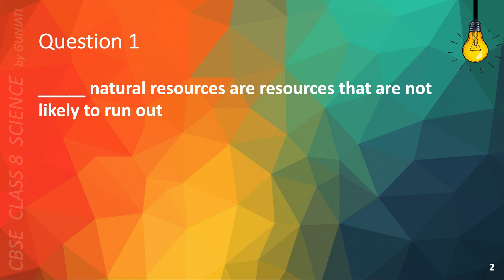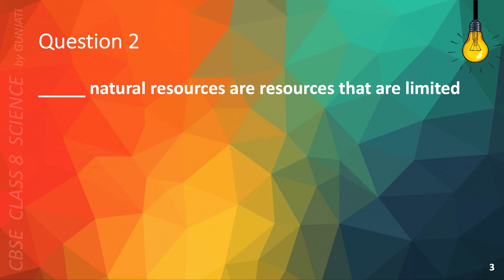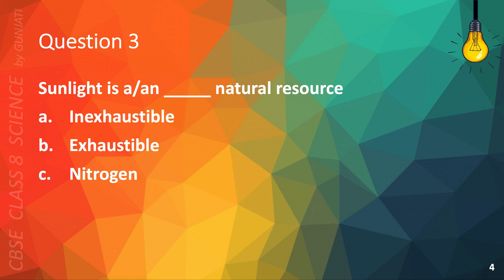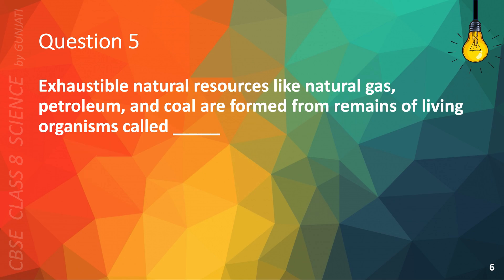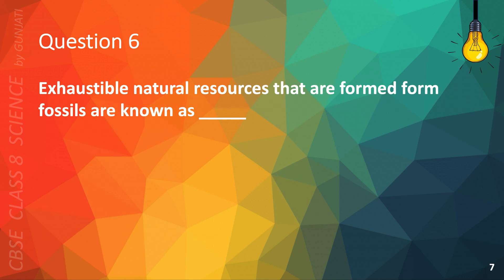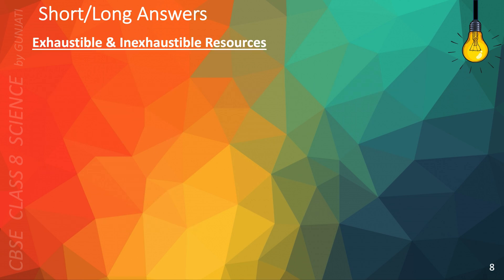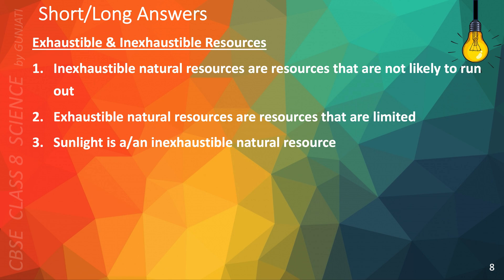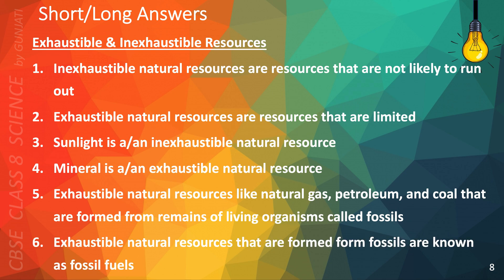NCERT CBSE - Class 8 Science - Chapter 5 Part 1 - Coal and Petroleum - Quiz & Question Answer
Chapter 5: Coal and Petroleum, Part 1: Exhaustible and Inexhaustible Resources

In this Class 8 Science video, we discuss Part 1: Exhaustible and Inexhaustible Resources of Chapter 5: Coal and Petroleum

Please use the link below to watch all videos of Chapter 5: Coal and Petroleum, in one go